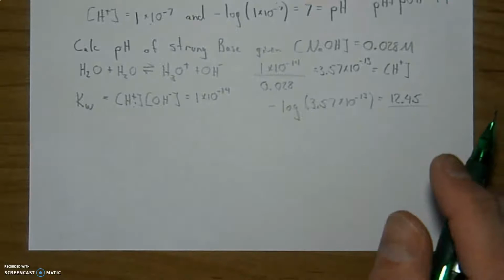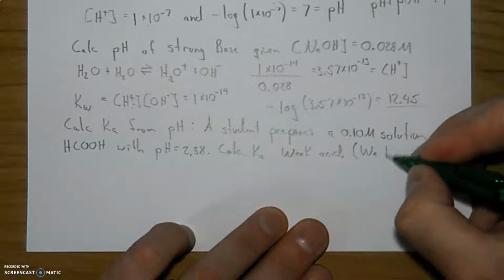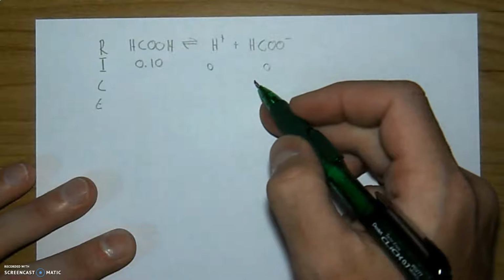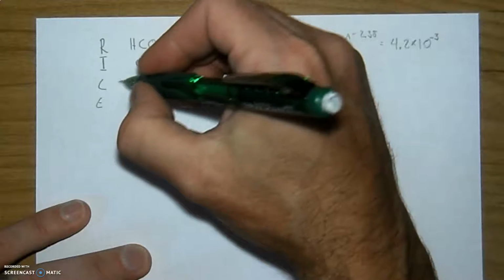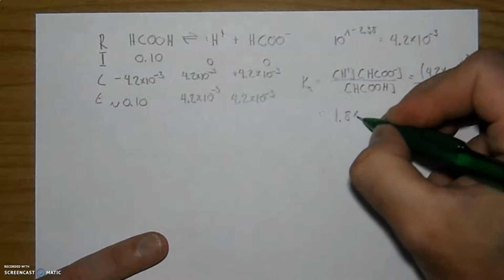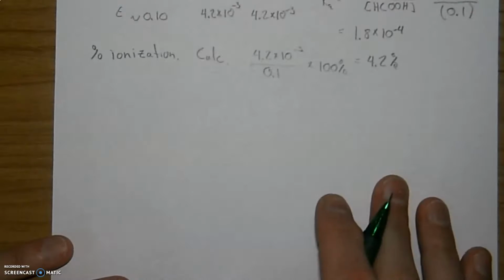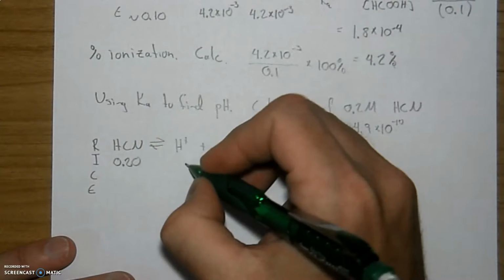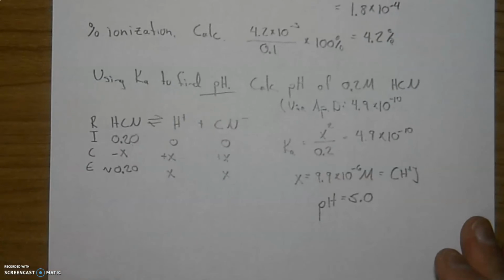AP Chem., Ch. 16, Lecture 3